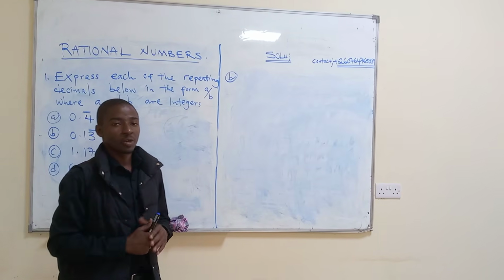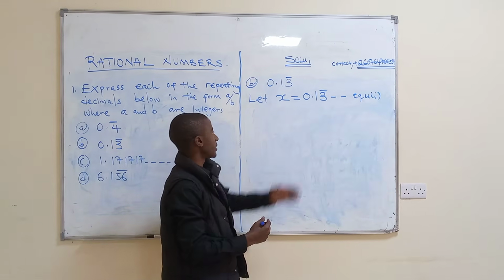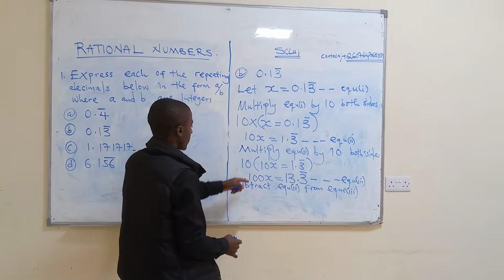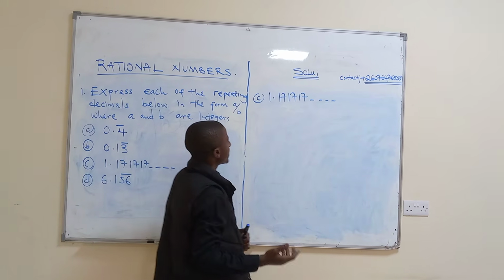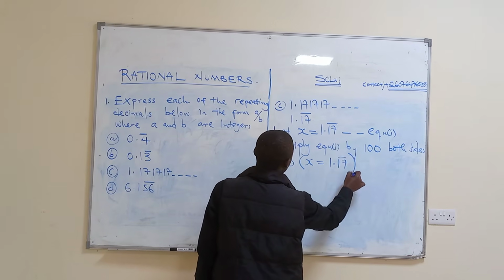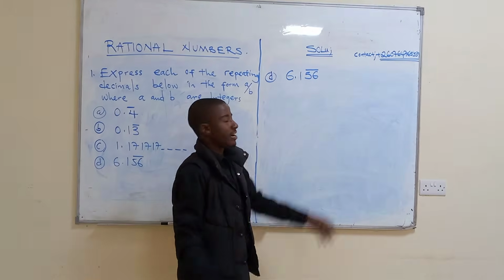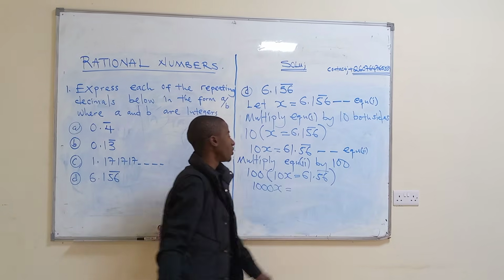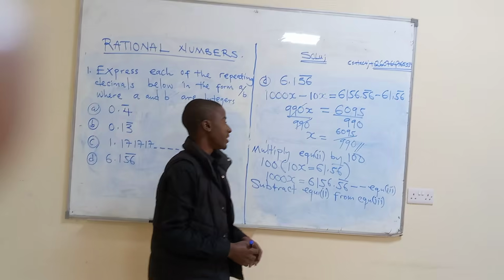RATIONAL NUMBER PART 2